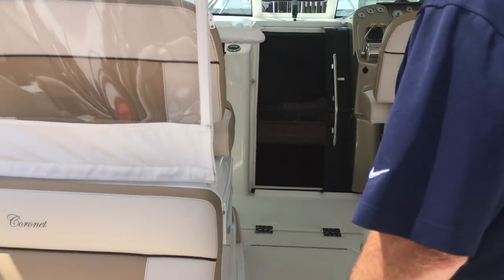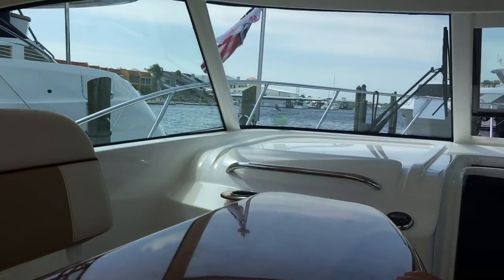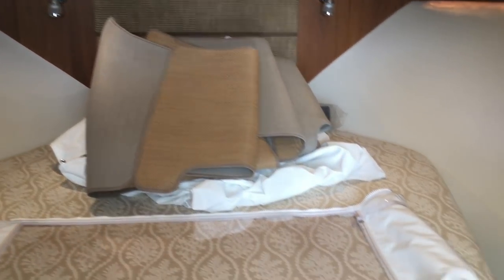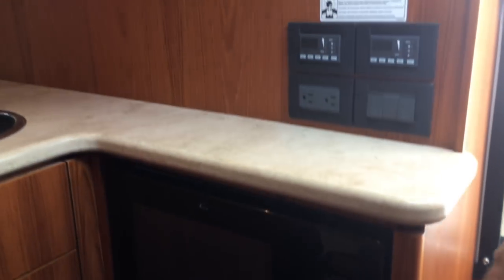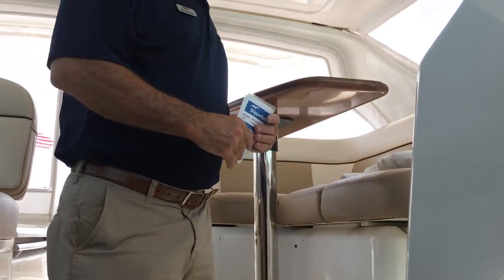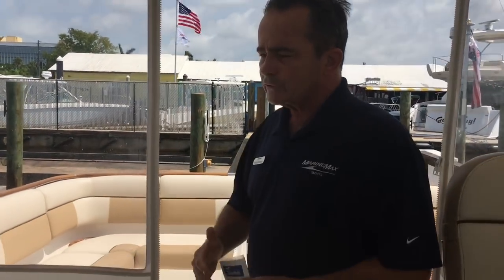2014 Tiara 3100 Coronet For Sale at MarineMax Naples Yacht Center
The innovative Coronet Series introduces smartly re-imagined day boats. Sophisticated designs deliver style to take your breath away. And yet, like every Tiara, that style is built on an unmatched heritage of American Made quality, strength and seakeeping designed to bring you safely home again; one carefree day on the water after another.